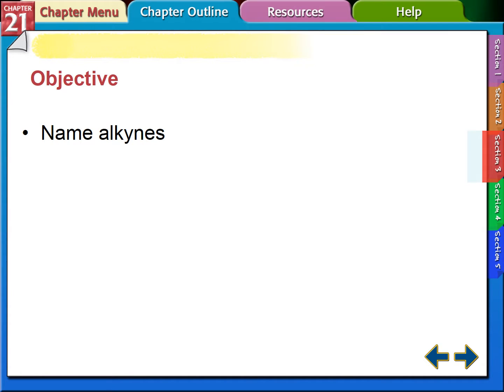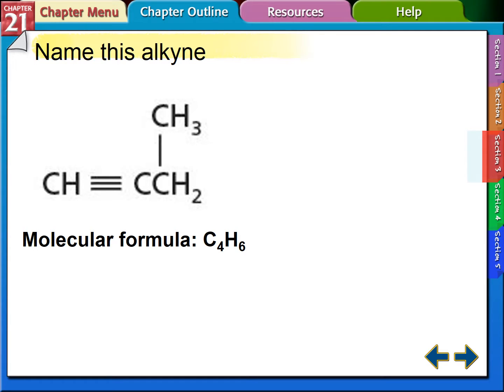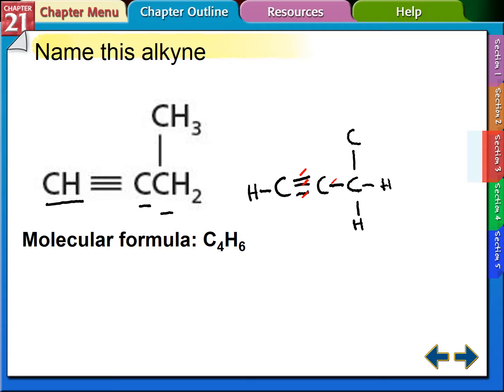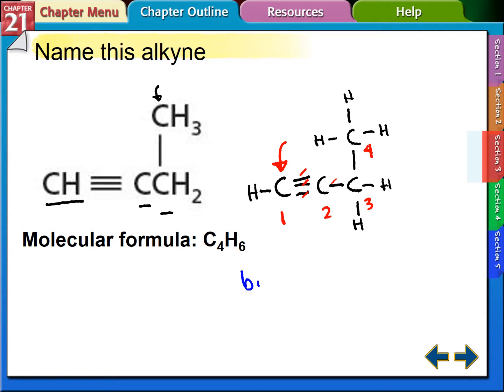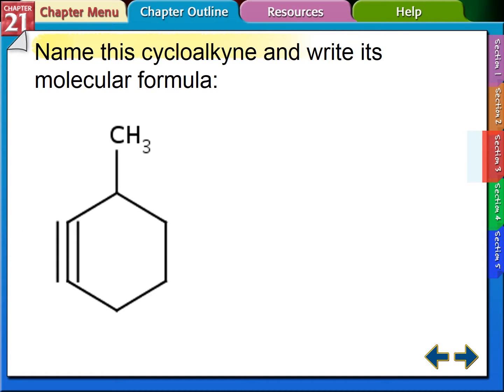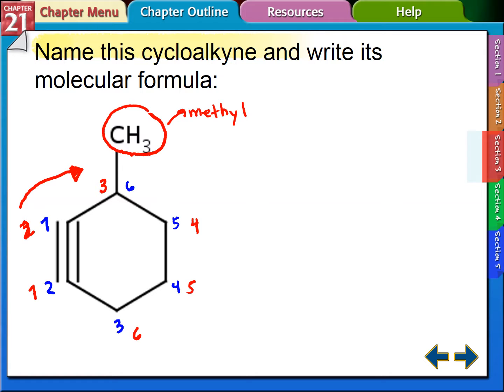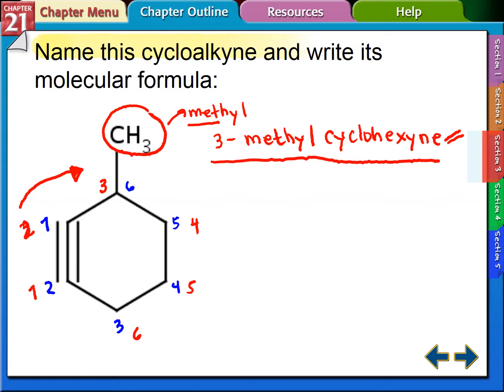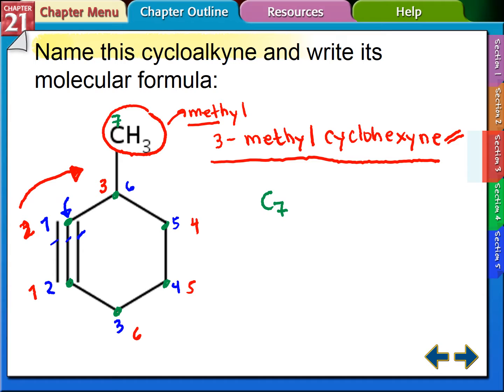Naming of alkynes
This is a tutorial on how to name alkynes.